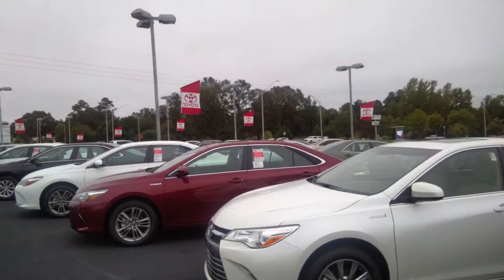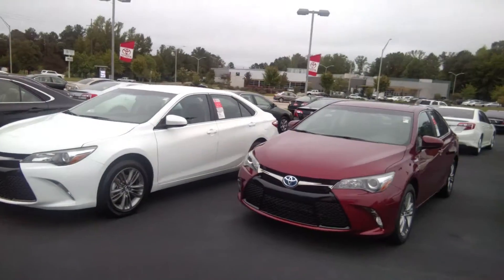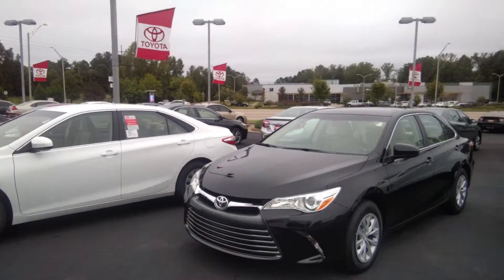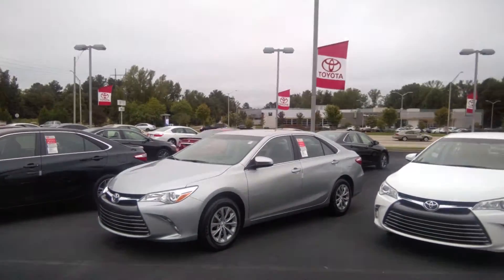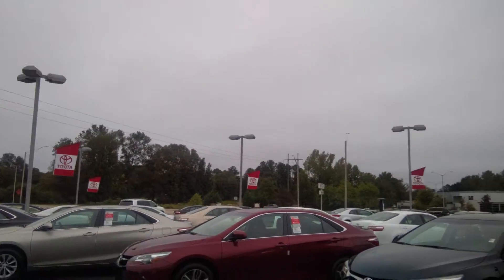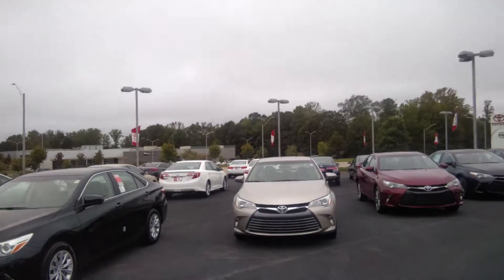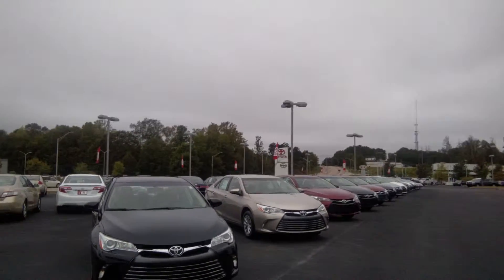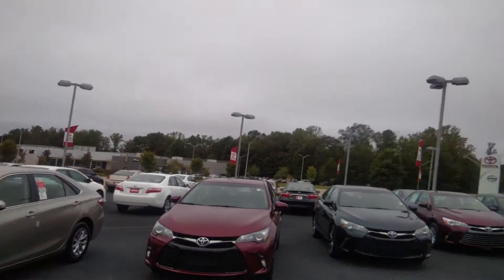New camera selection here at LaGrange Toyota by MC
New Camry selection at LaGrange Toyota